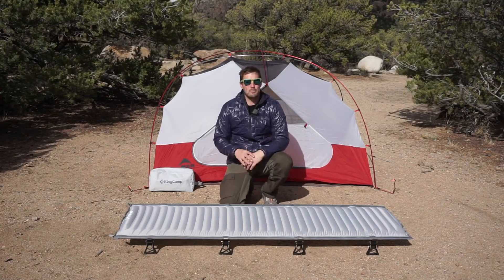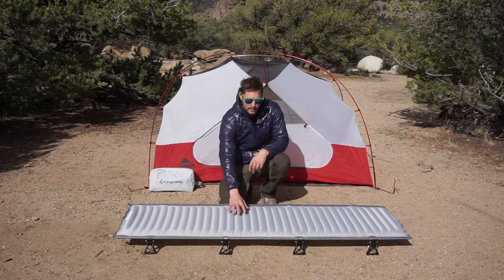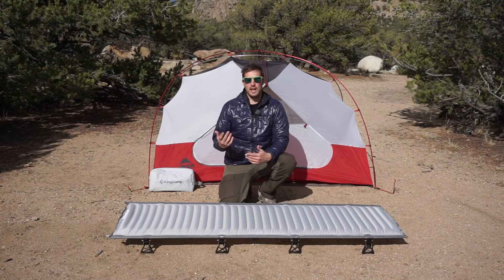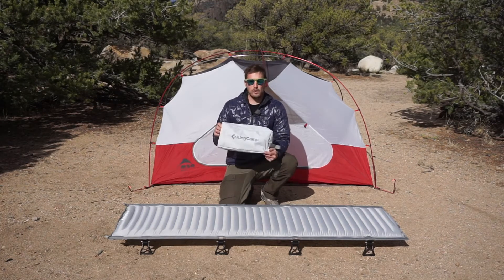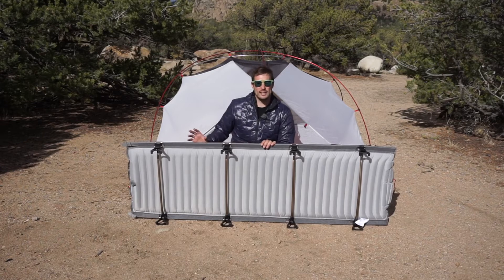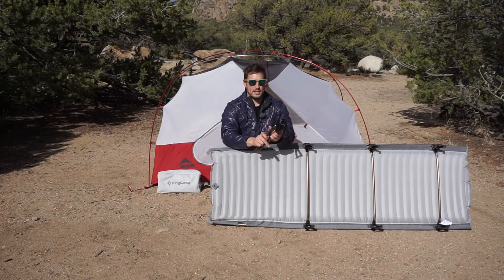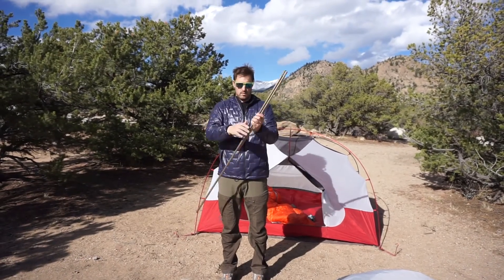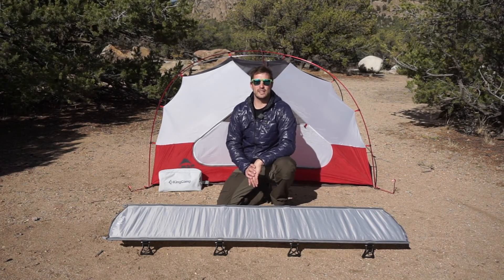The KingCamp Cot Review by Adventure Rig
The foldable and relatively packable KingCamp Cot is not only the most comfortable camping option around for sleeping on the ground, it is also affordable and super easy to use. Not only are you elevated off of the ground several inches, the KingCamp Cot is also designed with an inflatable pad system to provide ultimate comfort.

While this isn't the lightest and tightest camping cot, for what it is we are very impressed with how small it packs down. It weighs in at 5.8 pounds and packs into a 15x8.2x6.7 inch carrying case. Like I mentioned, it's not tiny but for the amount of comfort you are receiving, I feel like this is a pretty manageable size. You probably won't find yourself throwing this in your backpack and hiking 30 miles into camp but for car camping and closer excursions, this is the ideal cot to set up under the stars, in your tent, or even at your friends guestroom-less house!

When set up, the KingCamp Cot is a great size. I am 6 feet tall and feel as though I comfortably fit on it. Technically speaking, the cot is 75x25x4.7 inches when set up. The stability is on point throughout the cot and I've never felt like I could easily tip over.

The design is definitely where this cot shines and it's pretty incredible that it's so simple yet extremely comfortable. The set-up takes less than a minute - be sure to watch the video above to see exactly how it's done. Again, it's real simple and easy and takes hardly any time.

I feel as though the KingCamp Cot goes above and beyond from what I've seen in cots because not only are you elevated off of the ground, the canvas that you lay on is inflatable for even more comfort. Simply inflate once the pad is set up on the legs and you are ready for the best night of sleep outside that you've ever had. The material used to construct the canvas is seemingly durable and also waterproof (yeah, you heard that right).

The only thing that I'm not sure about is the wear that this cot would have on a tent floor overtime. For us, we are using a more traditional camping 3 person tent and I feel as though repetitive sleeping could potentially damage a floor not made to withstand point weight. This hasn't been the case at all since using and testing the KingCamp but it is just something that I feel like could become an issue.

The other problem with the KingCamp Cot is that you can't just have one because everyone in your family will always be arguing over it! If you're looking for the ultimate, foldable and packable, extremely comfortable camping cot, look no further than the KingCamp Cot. As KingCamp puts it, “You can still be close to nature without having to sleep right on it.” This by far will be your most comfortable camp set up to date.

If you're thinking about purchasing a KingCamp Cot, check it out on
or join our FB page kingcampofficial.
Thanks